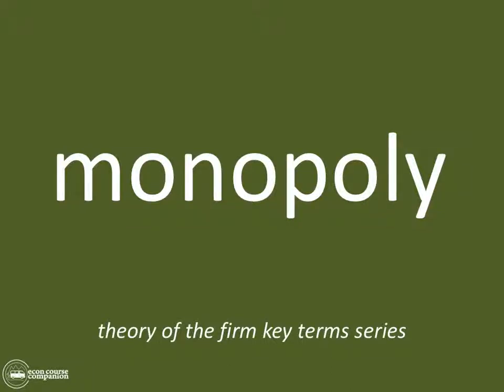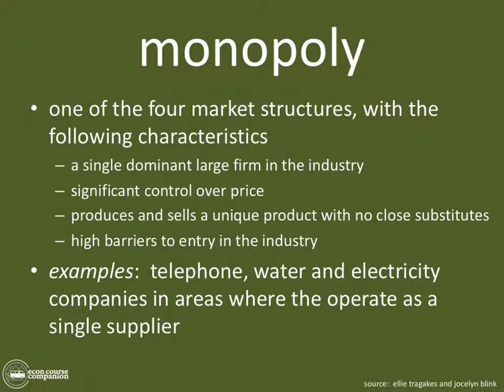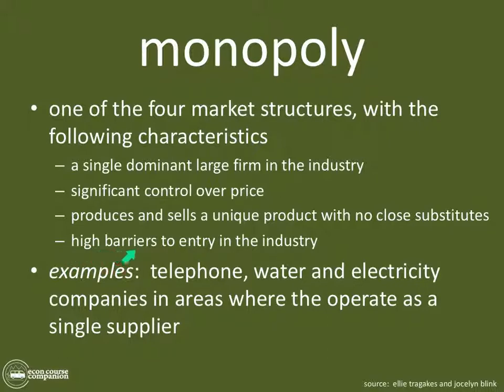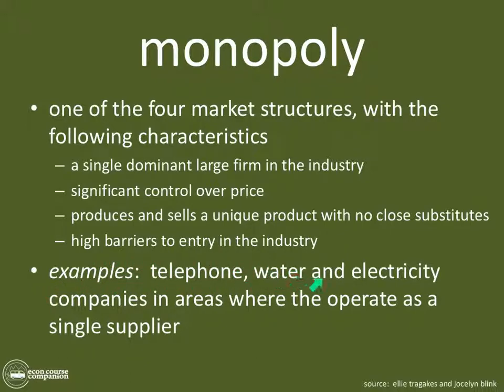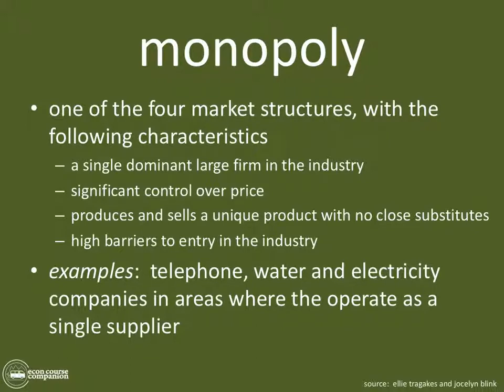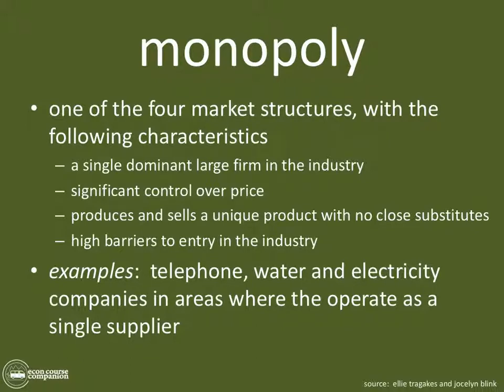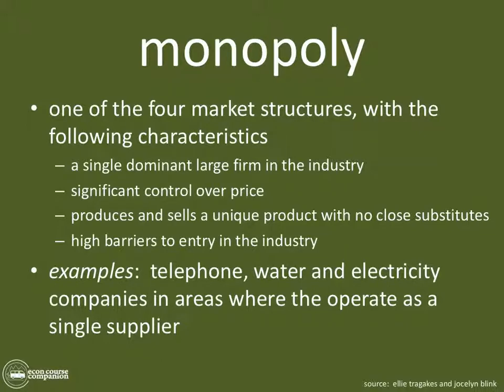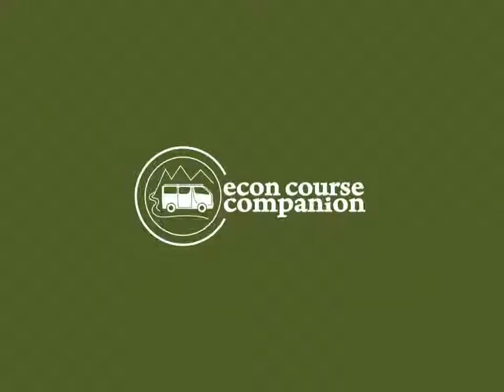Monopoly | Key Terms | IB Theory of the Firm | Market Power